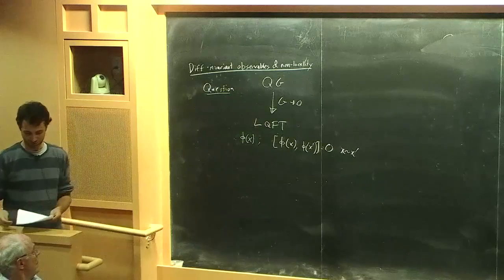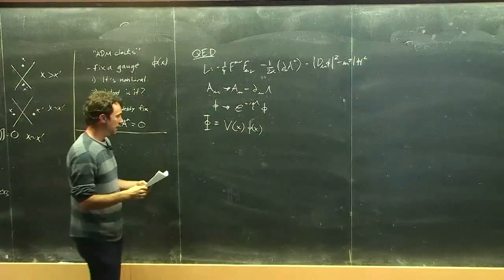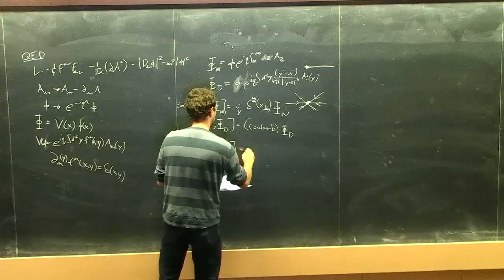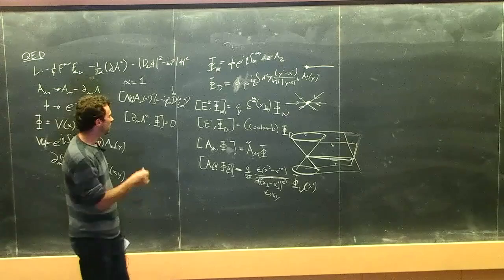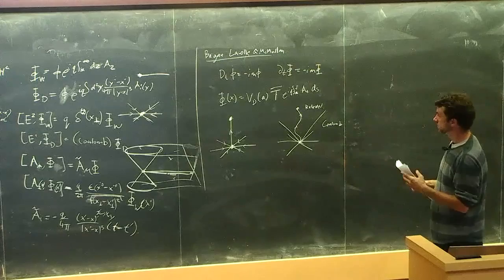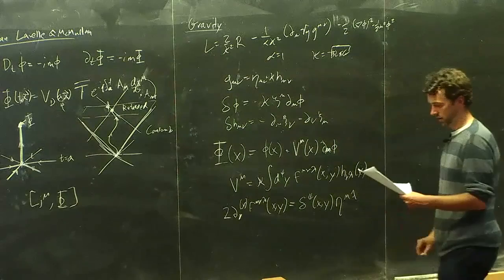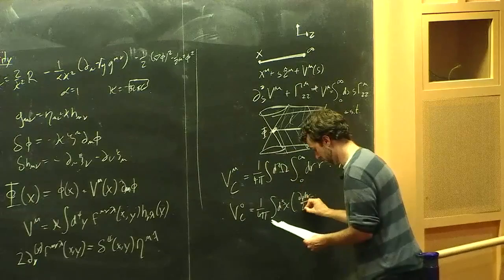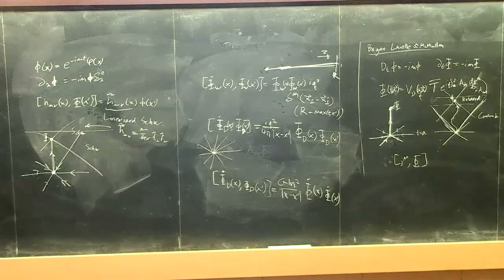William Donnelly - Diff-invariant observables and nonlocality